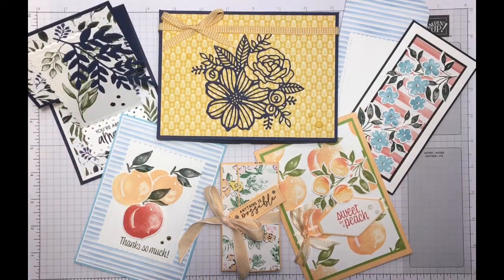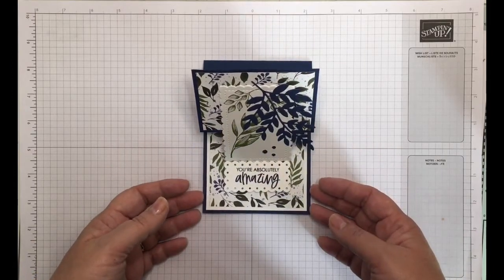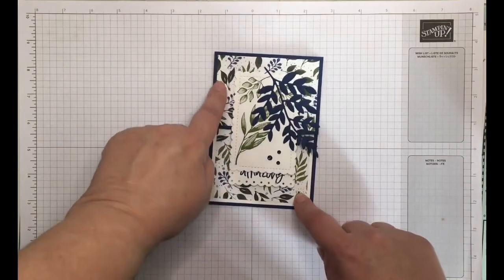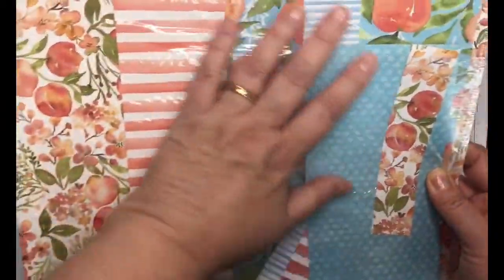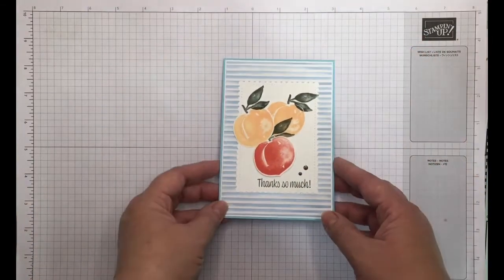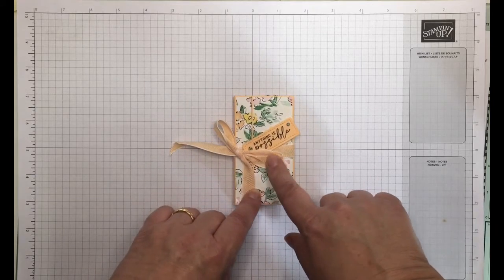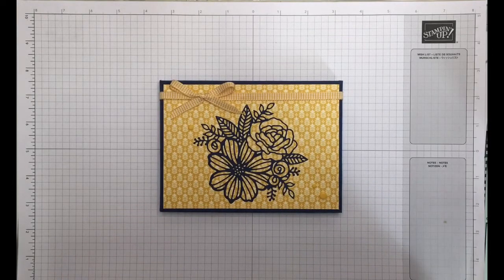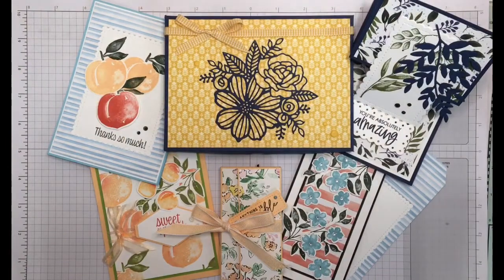Pootles Summer Retreat | Virtual Make & Takes | Craft with Jayne | Stampin Up !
For the details of todays video please see my blog at blog

A list of the fantastic Demonstrators who designed the Make & Take projects and the products I used:
Reverse Easel Card from Debbie @ Debsy Daisy Crafts' : Beauty of the Earth DSP

Jayne x

Happy Crafting!